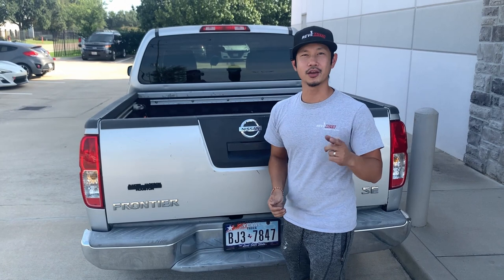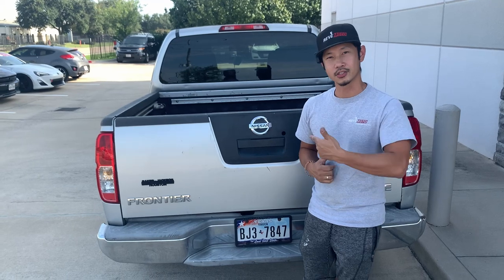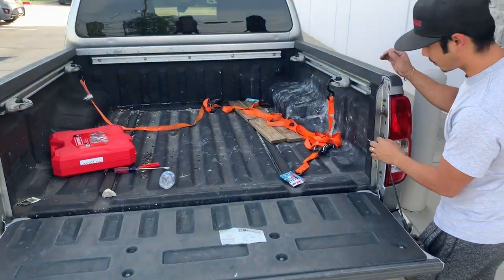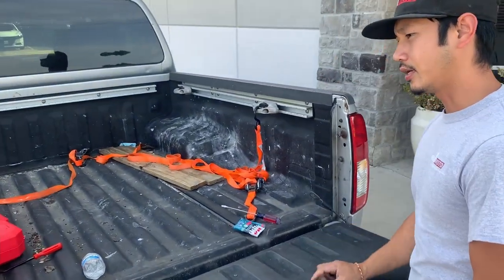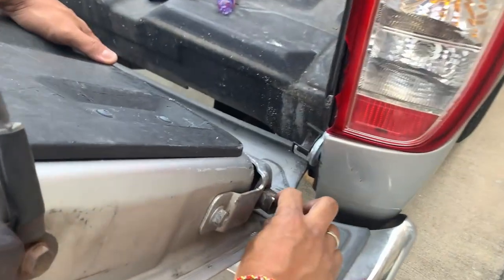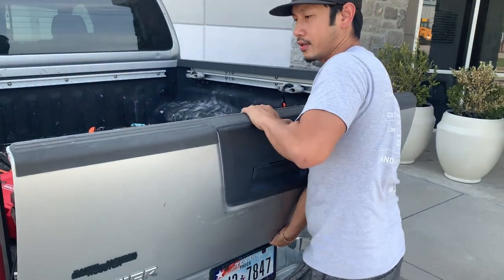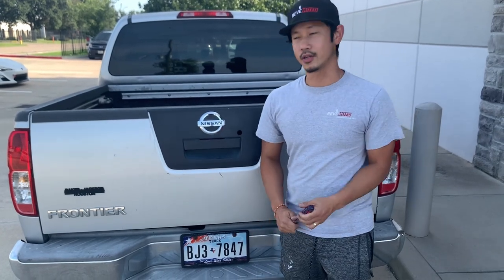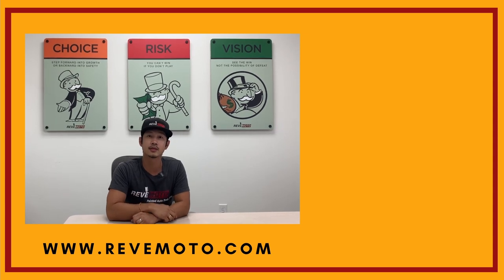Learn to replace your 2005-2012 Nissan Frontier tailgate | ReveMoto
Learn how to quickly replace your tailgate working solo. You only need a flat-head screwdriver and some muscle.

0:00 Start
0:08 Intro
0:36 Model range
0:58 Tailgate cable removal
1:40 Tailgate removal
2:50 Tailgate install
4:35 Recap
4:46 Outro

Thank you for taking the time to watch our 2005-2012 Nissan Frontier tailgate removal & installation. Tailgates can be very simple to replace or remove. The bad part about this is they can also be stolen very quickly for the same reason. Regardless, this job is very simple and should take around 5 minutes to accomplish. There can be many reasons why you need to change out your tailgate, or you're just removing it for more space. If you need a new tailgate, please visit us at the link above or via the card in the top corner of the video. We specialize in painted auto body parts shipped to your home. Let's get started!

TOOLS NEEDED:
You will need a flat-head screwdriver to pop the tailgate cables. You could probably use other tools as long as they perform the same function.

PROCESS:
We love quick videos and faster installs/removals. This will be probably one of our fastest videos. It's pretty easy, if you do not want your tailgate stolen or at least make it harder, always keep it locked. To remove the tailgate, you'll have to open it first and release the cables. The cables work on this latch that goes around a bolt on each end. There is a tab or release you have to push on this metal ring to maneuver the latch around the bolt. You can use the flat-head screwdriver for this and it's quite easy. Now you have to remove the tailgate by lifting it up and away. Normally, on the right side of every tailgate, it will sit in this steel pocket. Similar to a deadbolt of a door, you have to maneuver the passenger side of the tailgate out by placing it halfway closed. The tailgate can only be removed if the narrow side fits the pocket. The driver-side just needs to be pulled out to the passenger-side and the tailgate is now removed. The install process should be very easy, just work in reverse.